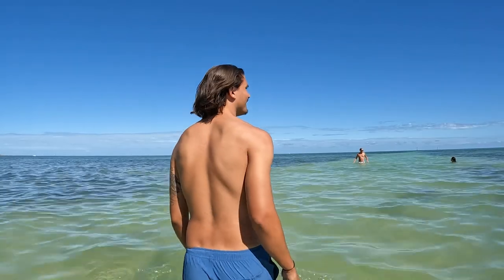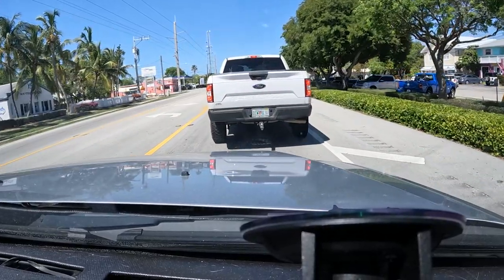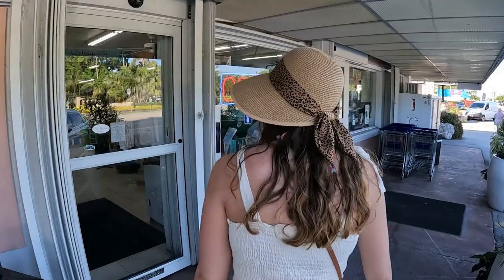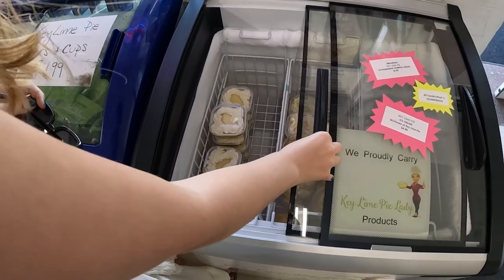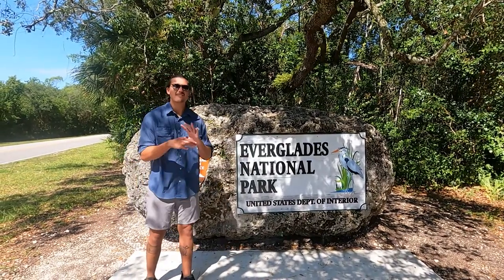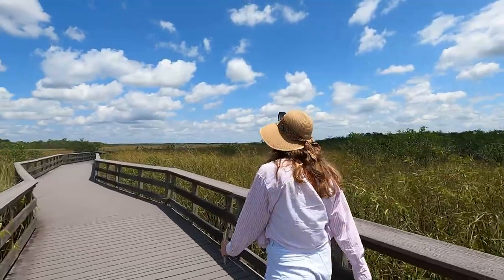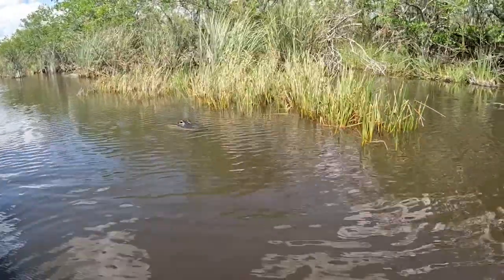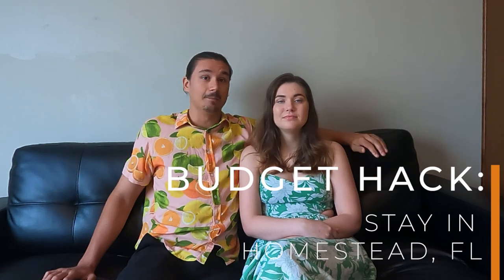Things To Do in South Florida Part 2 : Islamorada Beer Tour, Everglades Hike, and Airboat Tour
This week’s Florida travel vlog is part two of our series on what to do with a long weekend in South Florida. Take an amazing Airboat tour in the Florida everglades and visit Islamorada on your next South Florida vacation.
On our Airboat tour through Everglades National Park we saw amazing wildlife including Florida Alligators, but the highlight was our first time on an airboat. It was an exhilarating experience and one of the best things to do in South Florida. While we saw more wildlife on our hike on the anhinga trail through the park, the vantage point and the opportunities to see the more remote parts of the park.
In Islamorada we visit Anne’s Beach where we swam around in what was called Paradise on Earth, but it was not an amazing beach. Then we went to Florida Key Brewing Company and Islamorada Brewery and Distillery for some good, local craft beer. We tried several of the Keys’ best brews and enjoyed the local flavors of the Florida Keys. We also enjoyed another first, when Kaitlyn tried Key Lime pie from a local favorite, the key lime pie lady, which was actually just a cooler at a convenience store but it was a great slice of key lime pie.
Old Soles Travel hopes to be the next big thing in YouTube Travel Vlogs. A father son travel team of anthropologists who specialize in promoting eco-tourism , Cultural tourism , food culture , and teaching world history. Learn how to travel better and travel more in 2022.
 Corey, Turtle, is and world travelling archaeologist who has been featured on the History Channel, Discovery Channel and BBC, and Brendon, Bear, is a 23-year-old Coast Guard Veteran with a degree in anthropology. We believe in sustainable travel that supports local travel companies and individuals. We love to promote family travel and travel with friends. We promote archaeological travel, cultural travel, and eco-tourism. We are Brendon and Corey Kerkela, Bear and Turtle, and we love to share our travels with you.
Thank you for visiting our new YouTube Travel Channel. Find yourself on the journey!